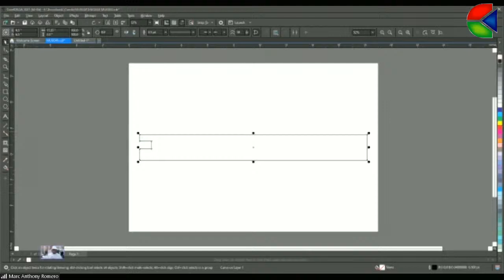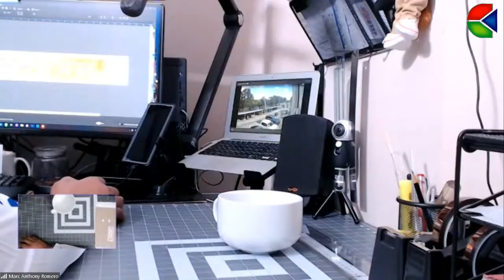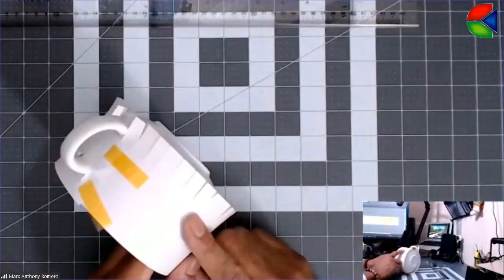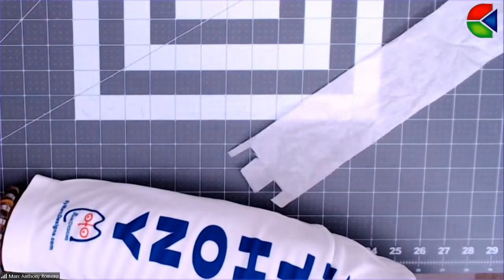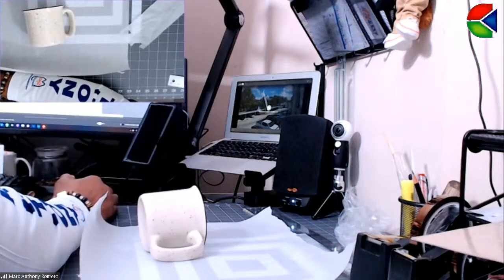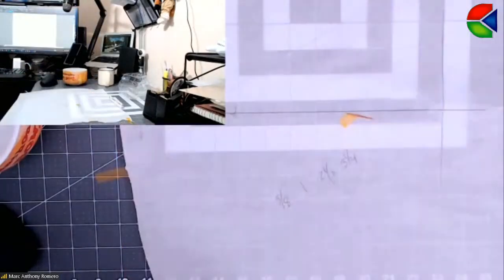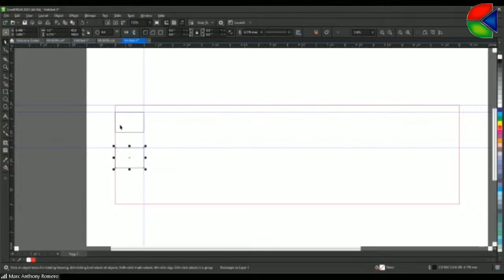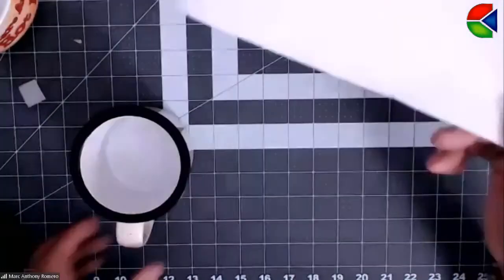Creating a Full Bleed Template For a Chili Bowl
Join Marc Romero of Subli Blog as he shows us how to create a Full Bleed Template For a Chili Bowl.